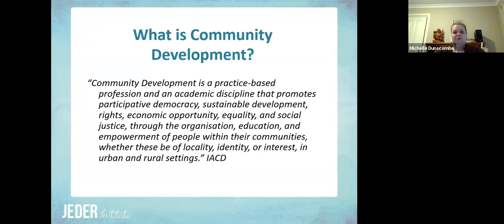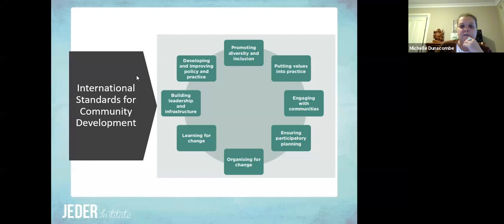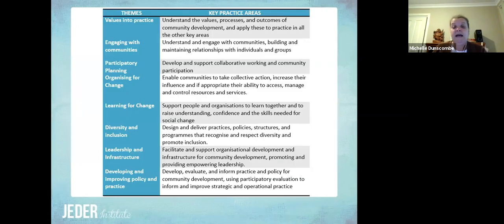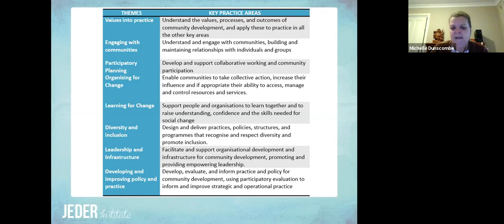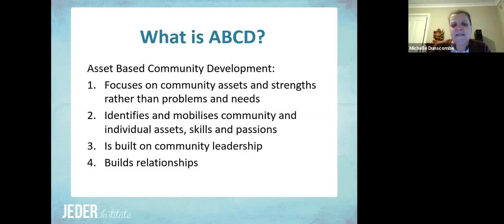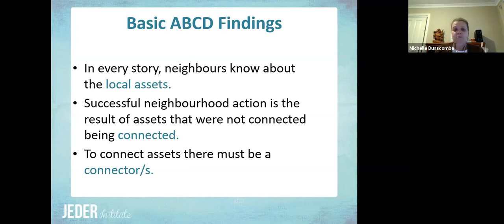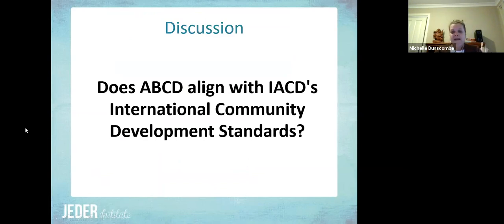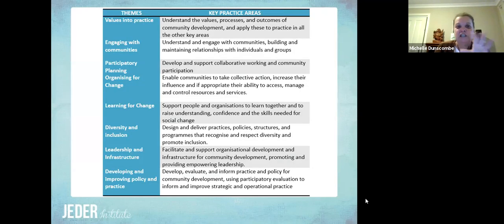Does ABCD align with IACD's International Community Development Standards? with Michelle Dunscombe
From Week 8 of the Jeder Institute's "Days Starting with T" Series - Teach Tuesday's session on participatory community building with Michelle Dunscombe